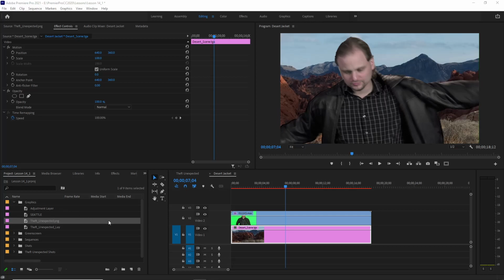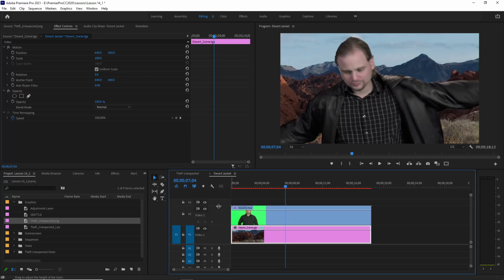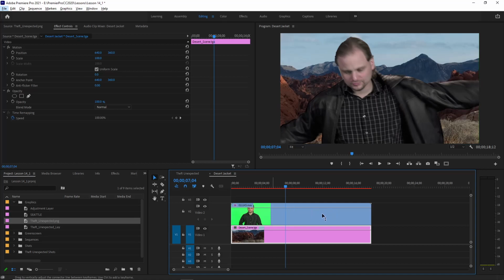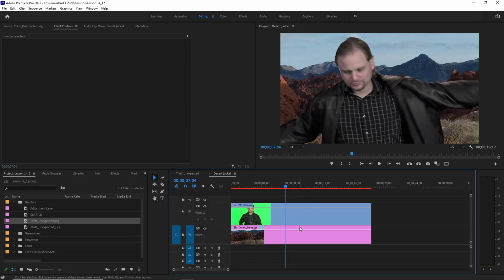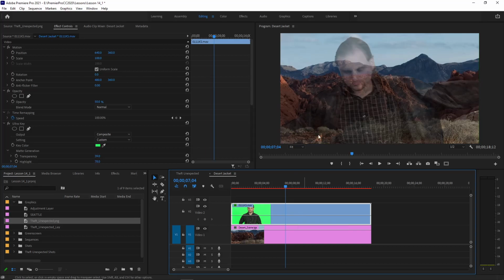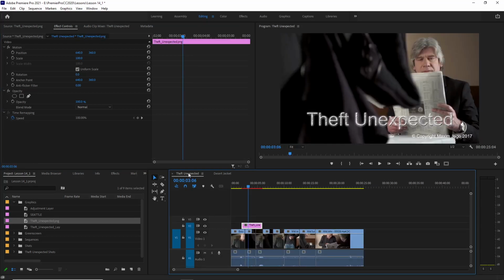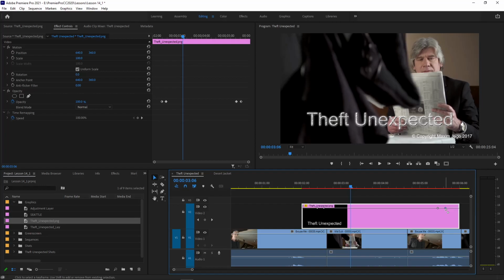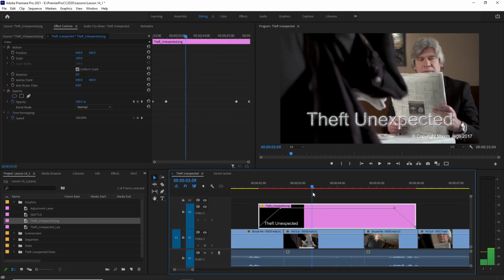Adobe Premiere Pro Chapter 14.2 Working with opacity effect & keyframing opacity